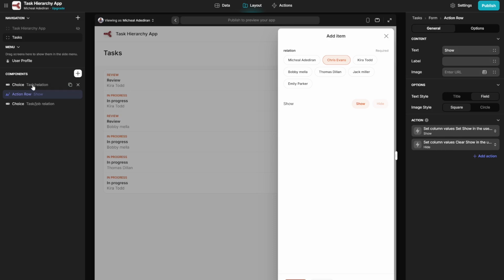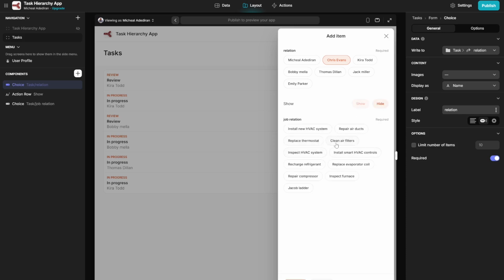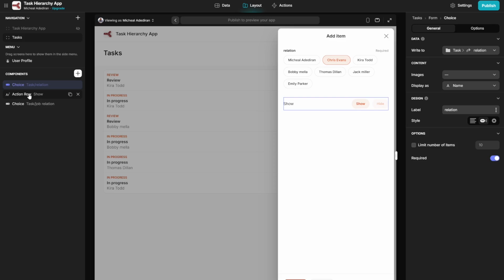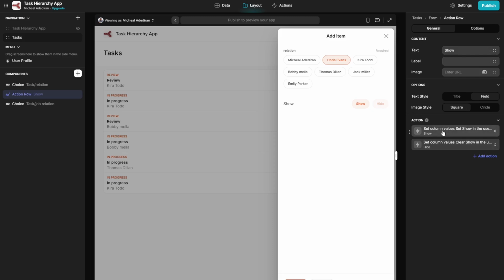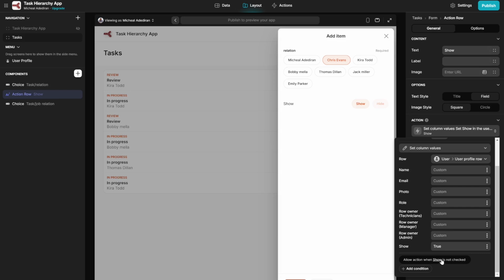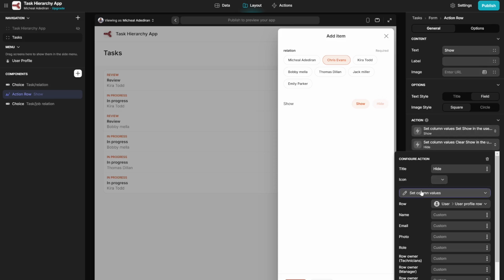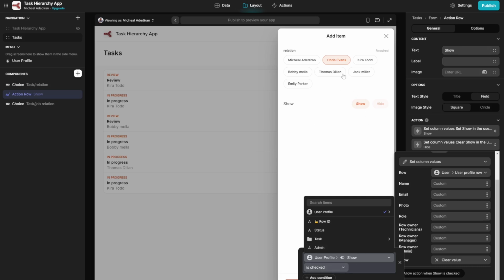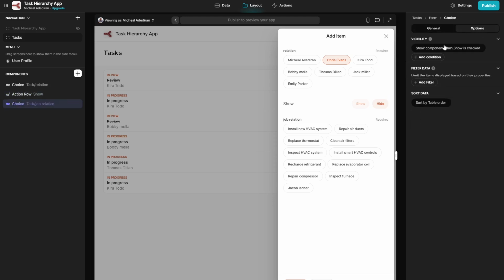Instead of buttons use action rows in forms - Glideapps